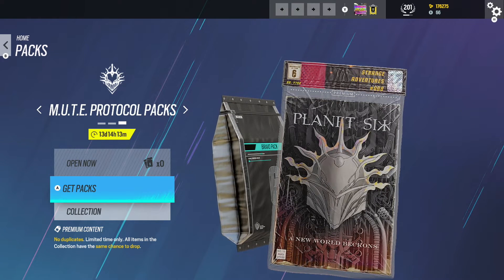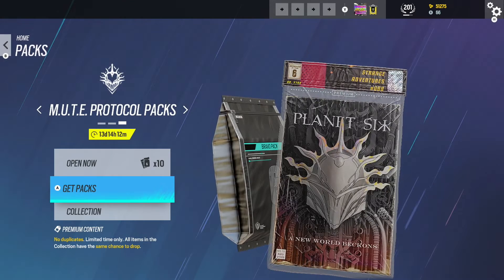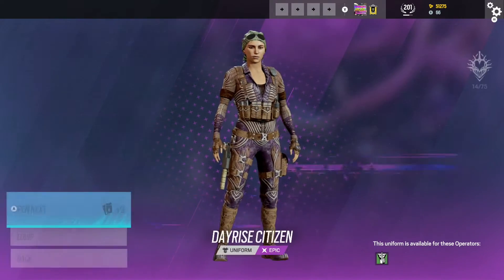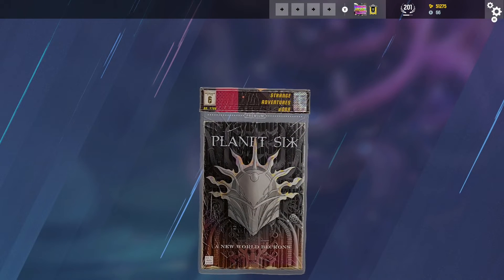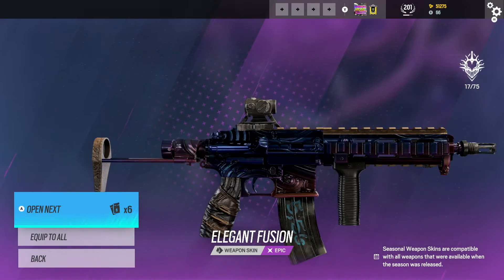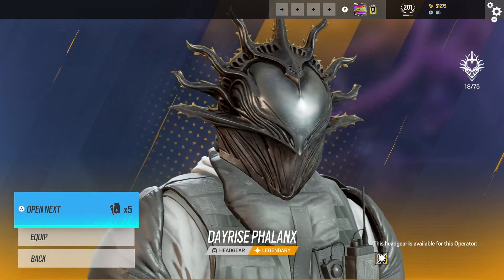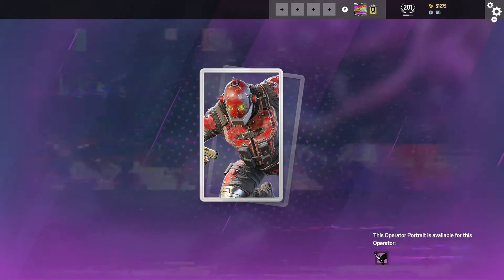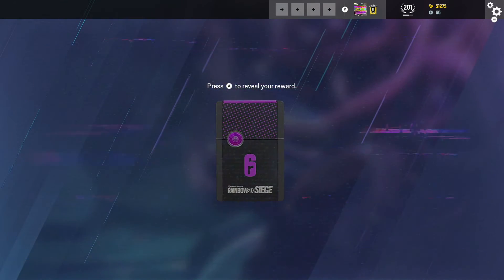Rainbow Six Siege M.U.T.E Protocol Pack Opening!!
Rainbow Six Siege M.U.T.E Protocol Pack Opening, purchased ten of them and got some pretty sick headgears and skins!! Any critics welcomed and have a great rest of your day/night!!